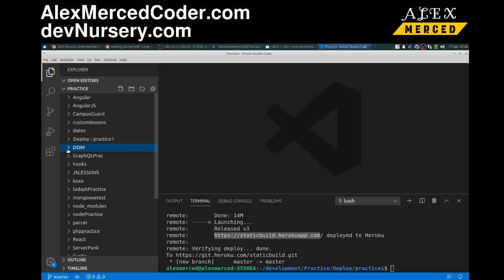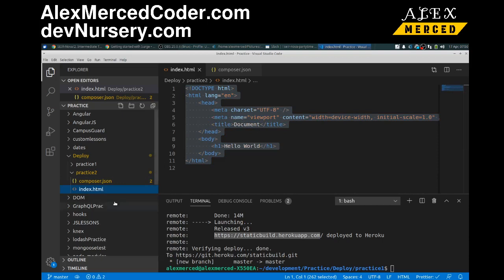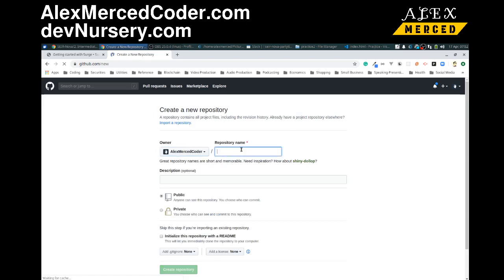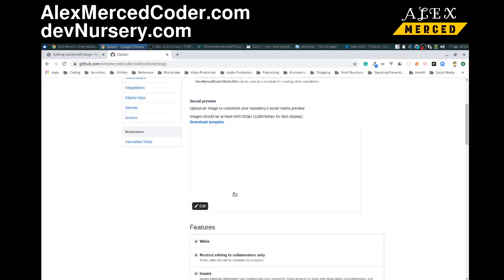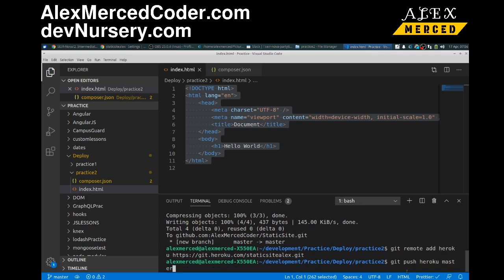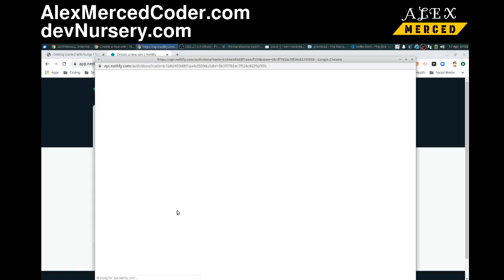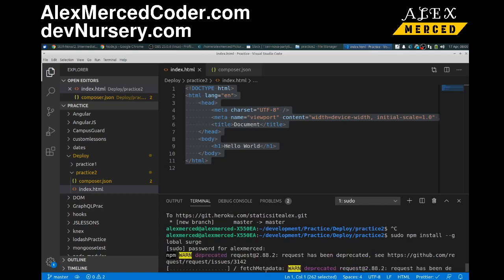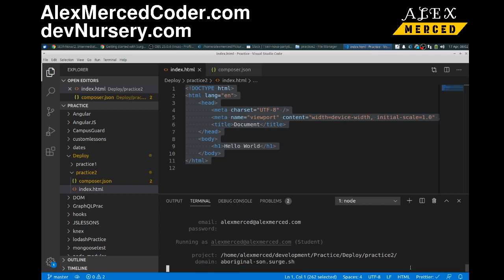AM Coder - 4 Free Ways to Deploy Static Site (Github, Heroku, Netlify, Surge)